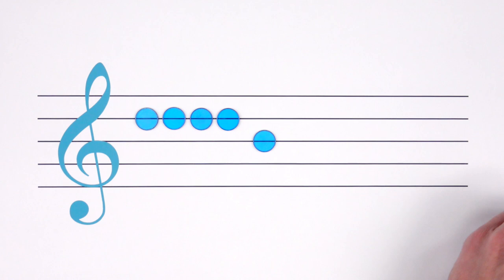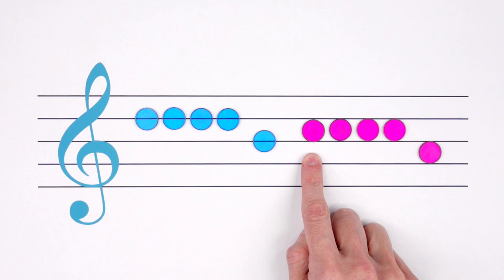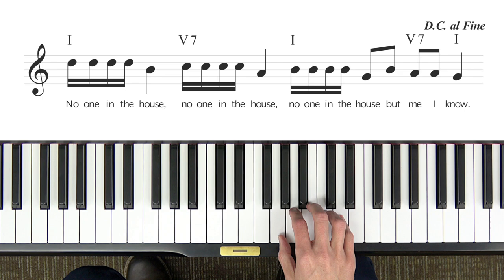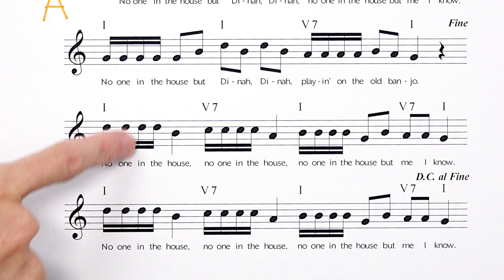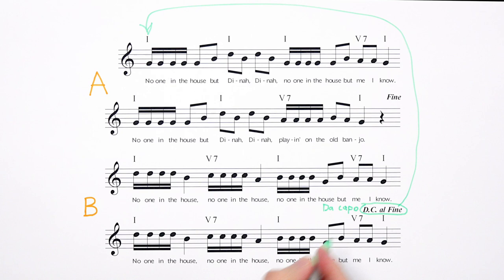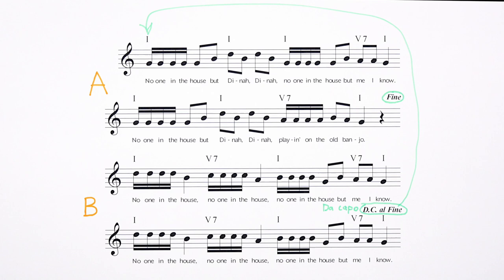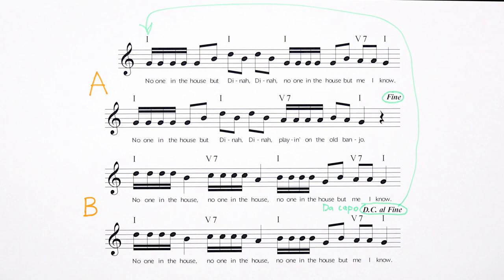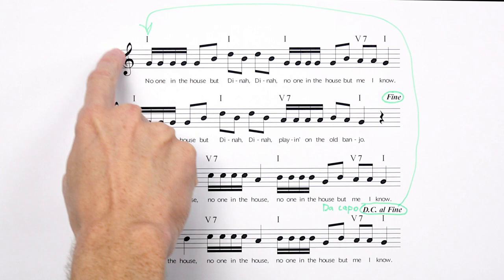How to Play the B Section for "Dinah" on Piano | Hoffman Academy Piano Lesson 36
In this lesson, you will learn to play the B section of 'Dinah’. You will also learn some new terms; sequence, fine, and D. C. al fine. Mr. Hoffman will also review sixteenth notes with you. This is Hoffman Academy lesson 36. Happy Playing!

🎹 Create a FREE account on our website to track your progress and watch the latest lesson videos before they are added on YouTube.

💻 Learn more about our PREMIUM account memberships which include online piano lessons, practice plans, games, audio backing tracks, plus so much more!